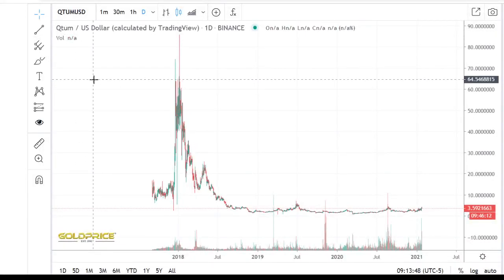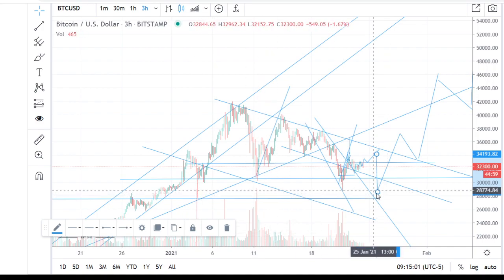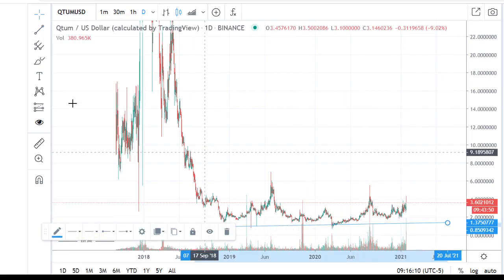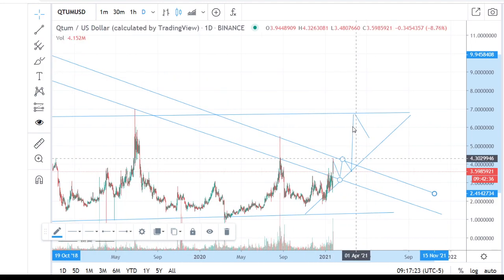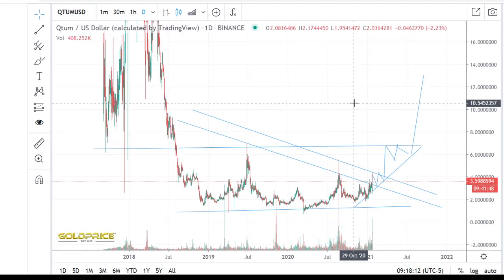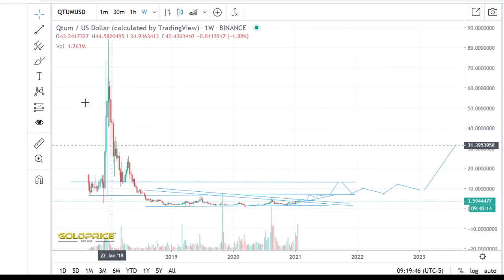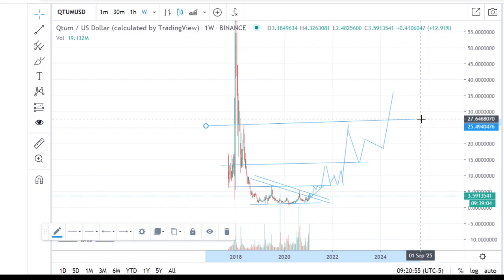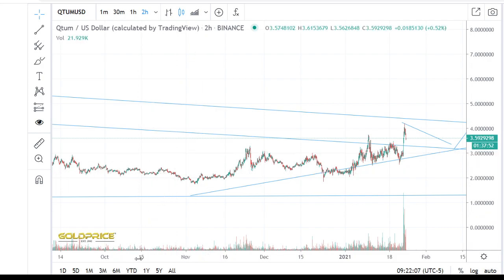Qtum Qtum (QTUM) Analysis & Price Prediction Best Cryptocurrency of 2021 Top 1 Altcoin of 2021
In diesem Youtube Kanal schreibe ich allgemein auf oder erstelle ich Videos wo ich meine Überlegungen und Anschauungen über Aktien, Zertifikate, Investmentfonds, Kryptowährungen, Gold, Silber, die Börse allgemein, aber auch über Spekulation und Wirtschaft darstelle. Dabei sind meine Gedanken immer subjektiv und stellen keinerlei Aufforderung zum Aktienkauf, Zertifikatekauf, Investmentfondskauf, Kryptowährungenkauf, Goldkauf, Silberkauf oder zur Spekulation dar. Bitte nehmen Sie sich immer die Zeit Ihre eigenen Gedanken über Aktien, Zertifikate, Investmentfonds,
Kryptowährungen, Gold, Silber, die Börse zu machen.